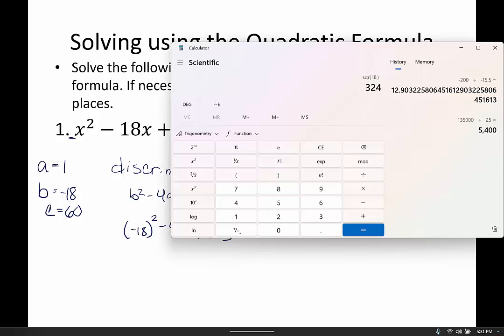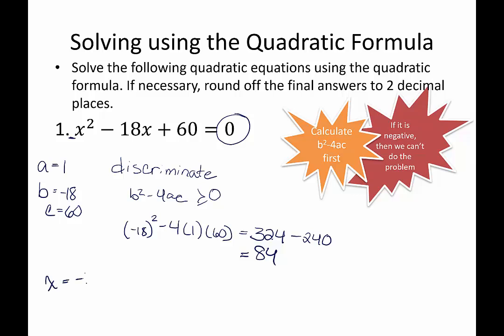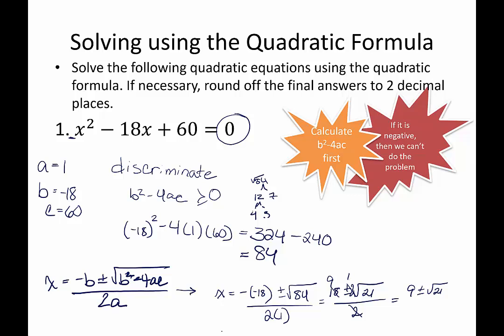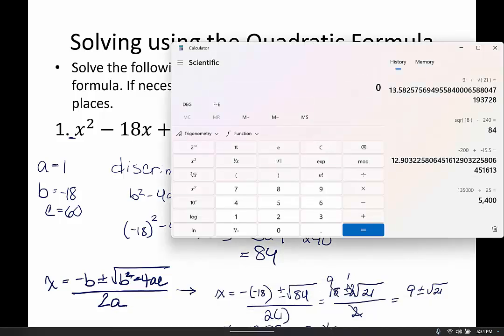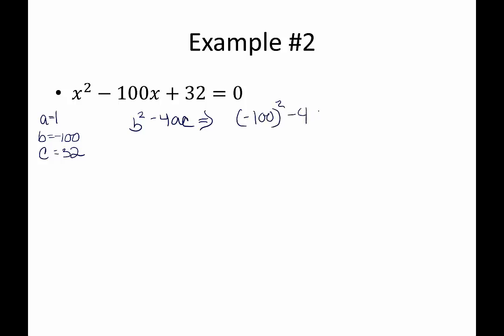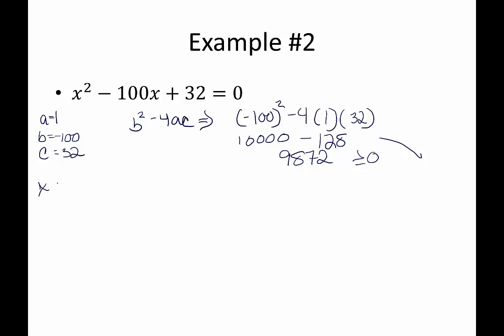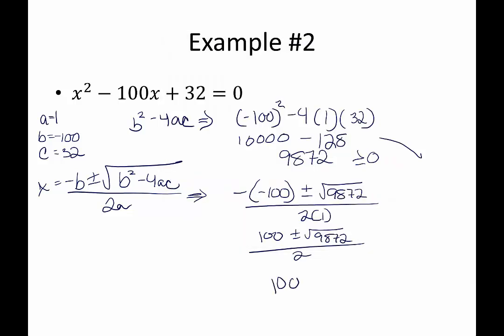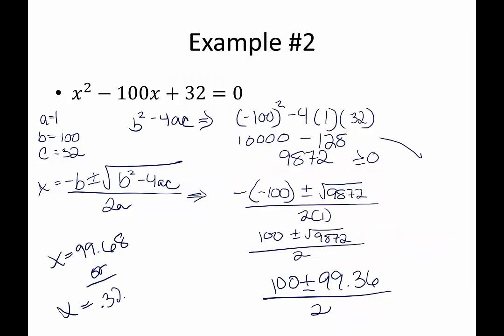Solving Quadratics with the Quadratic Formula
A brief lecture on how to employ the quadratic formula.